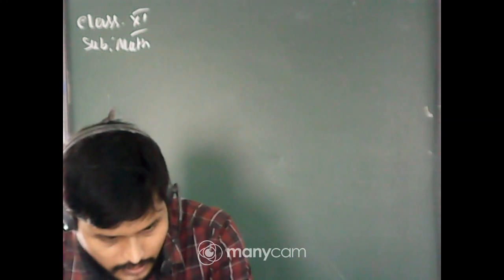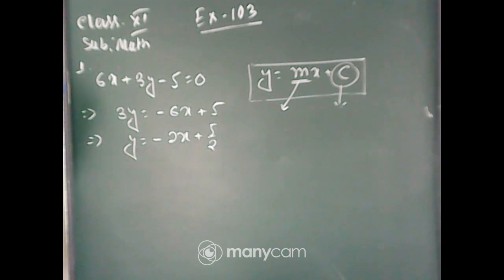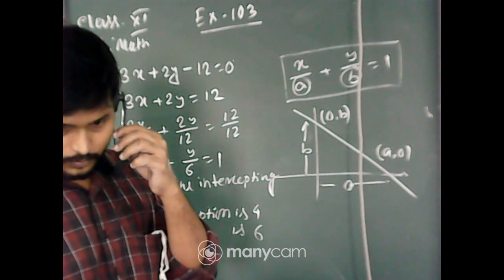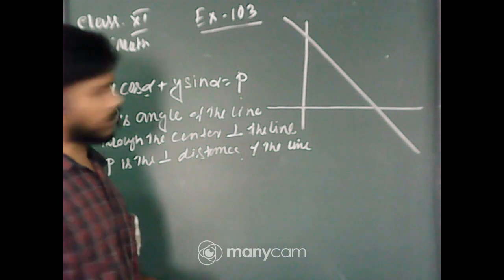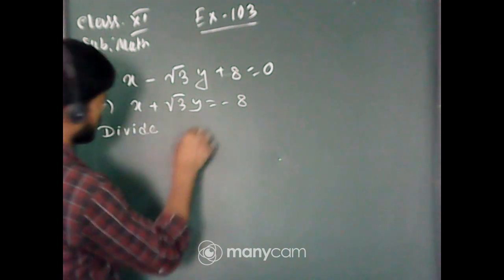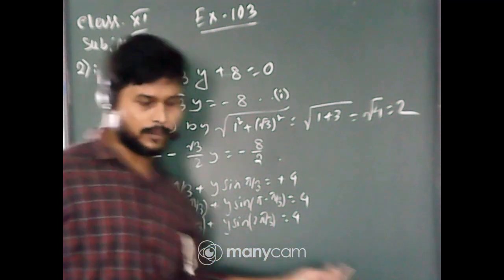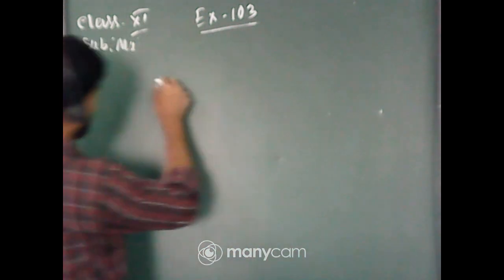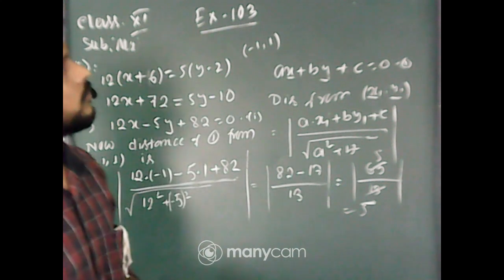CLASS XI MATHEMATICS LIVE